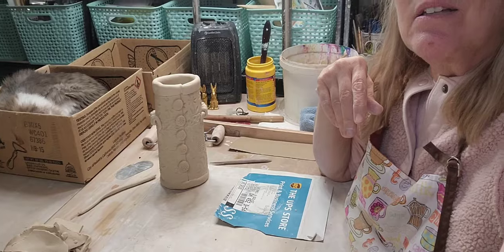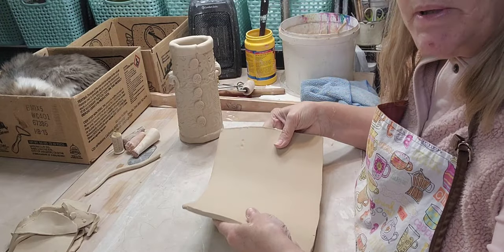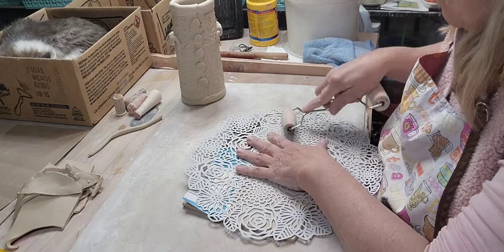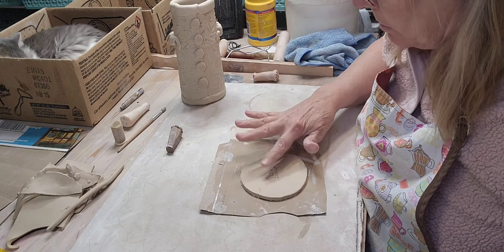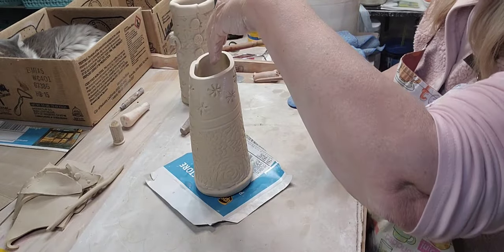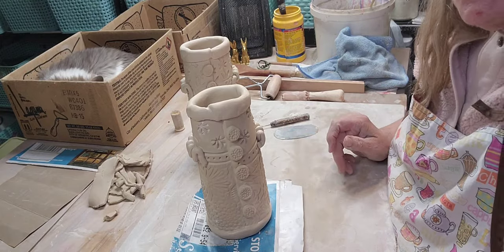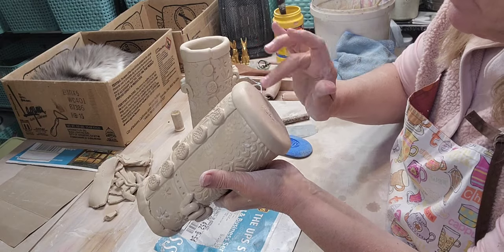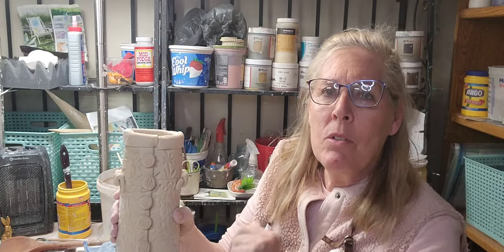Handbuilding a Whimsical, Textured Flower Vase, Using B-Mix Clay, Stamps, and Texture mat 03.19.2024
This video is how to handbuild a flower vase full of texture and whimsy.  I use handmade texture stamps, and a texture placemat.

Clay is Laguna B-Mix-5 w/grog.  Greenware Vase will be covered lightly with plastic and dried for one week before bisque firing to Cone 04.